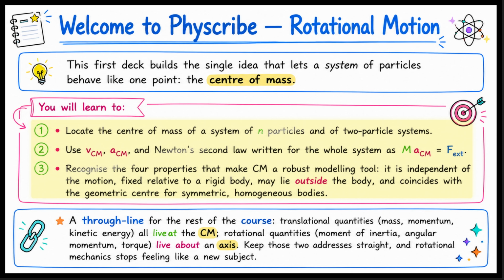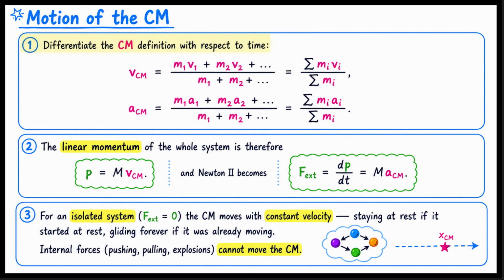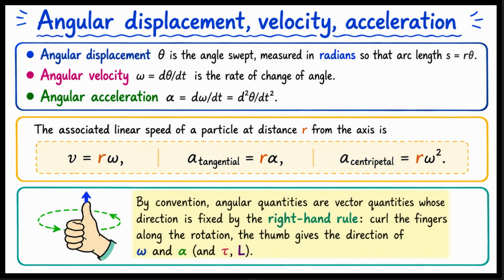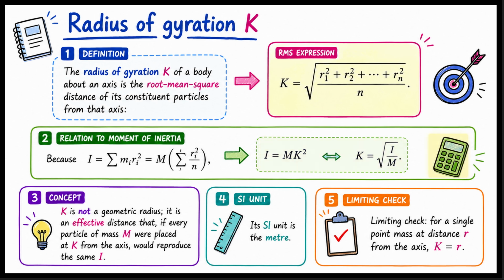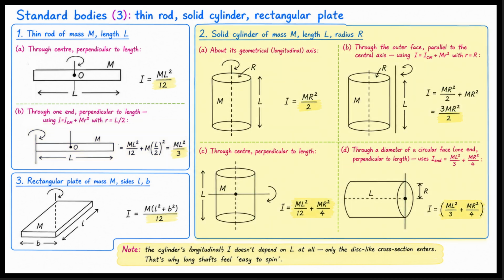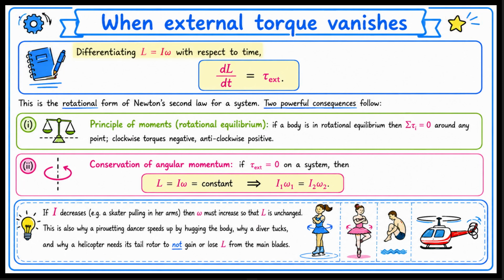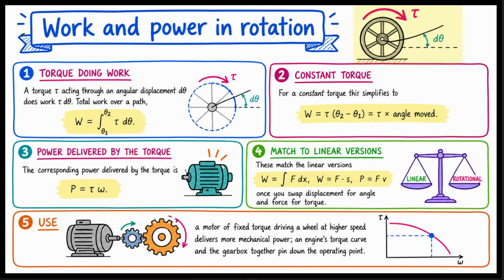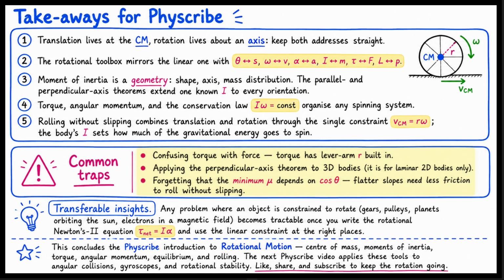Mastering Rotational Motion in 27 Minutes Centre of Mass to Rolling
Think rotation is just circular motion? This lesson connects centre of mass, torque, inertia, angular momentum, equilibrium, energy, and rolling without slipping so the whole topic clicks. The trap is simpler than it looks.

Timestamps:
00:00 Physcribe — Centre of Mass & Rotational Motion (Intro)
01:01 What is the centre of mass?
05:43 From CM to rigid bodies and rotational variables
07:47 Angular variables — the language of rotation
09:59 What is moment of inertia?
12:19 Parallel axes theorem
17:36 Torque — the rotational analogue of force
19:47 Conservation of angular momentum
22:39 Rotational kinetic energy
24:12 Rolling without slipping — the constraint